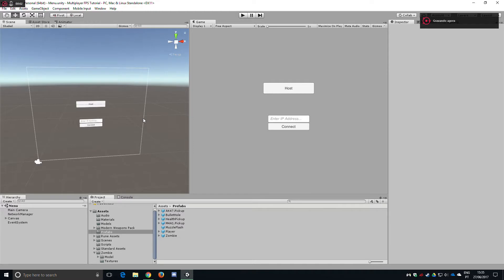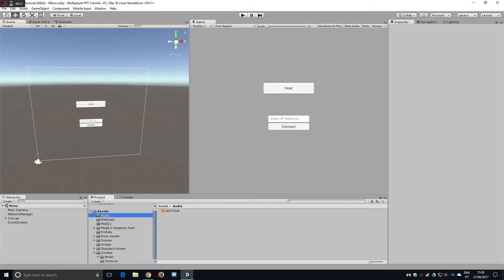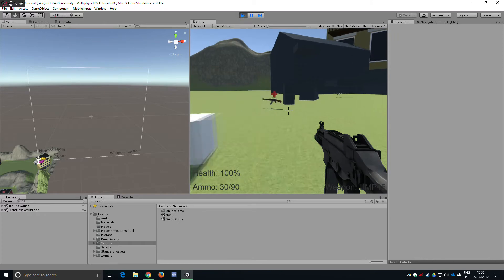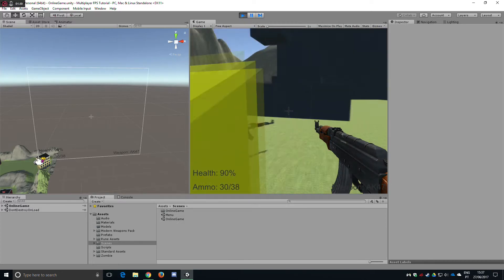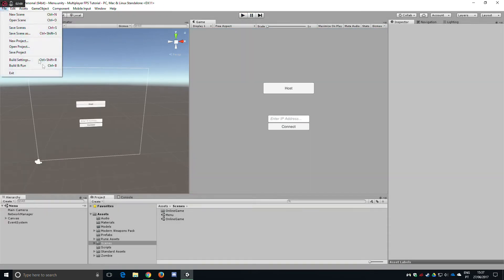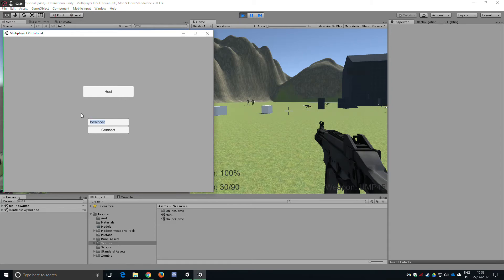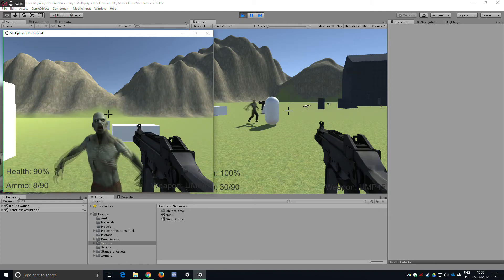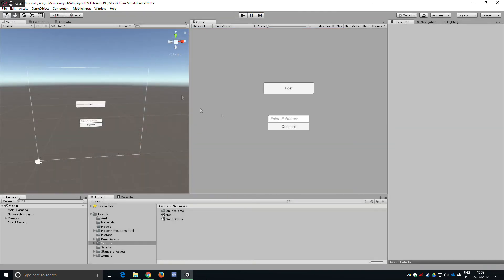How to Create a Multiplayer FPS in Unity - Introduction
The introduction of a tutorial series available on the Steam Video Platform. Full source included!